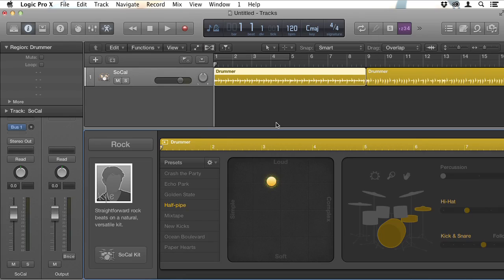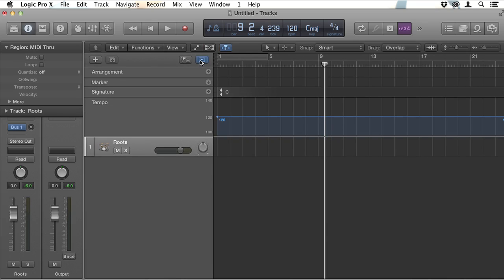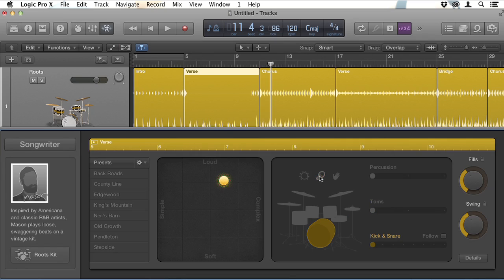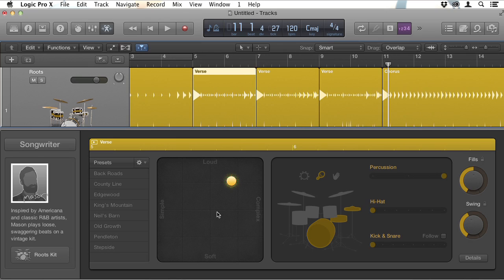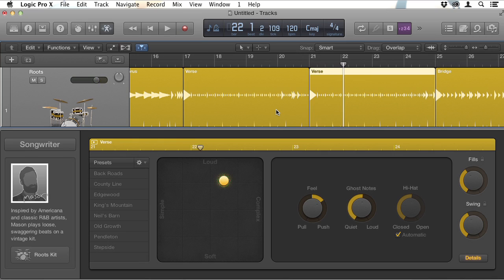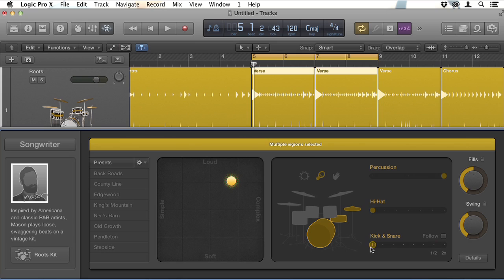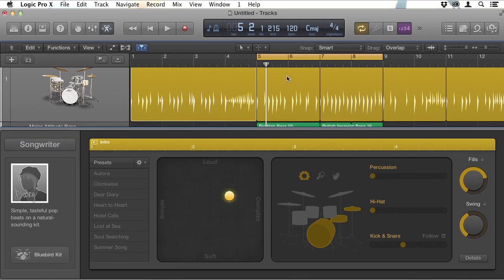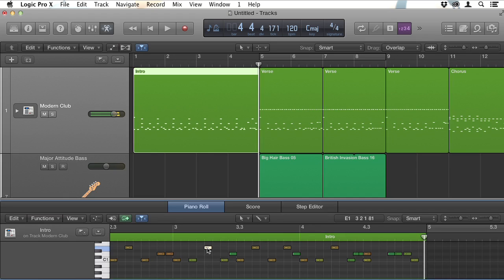Drums, Beats, and Rhythms in Logic Pro X: Advanced Drummer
Lesson 2 of 18, a Tuts+ course on Drums, Beats, and Rhythms in Logic Pro X taught by Christopher Kenworthy. Become a Tuts+ member to get access to hundreds of new courses and eBooks!